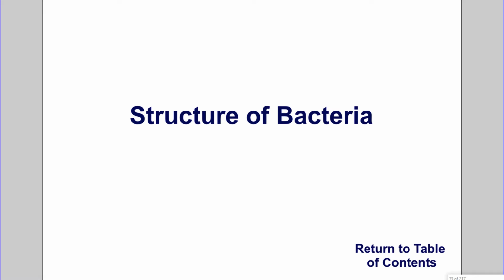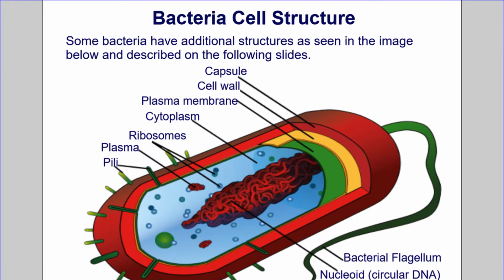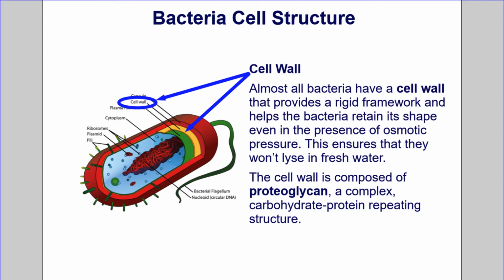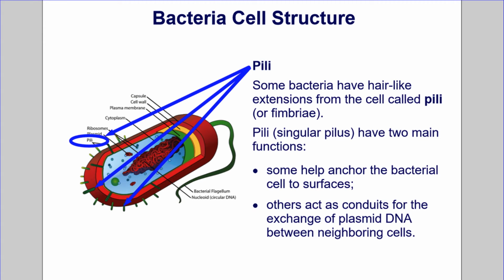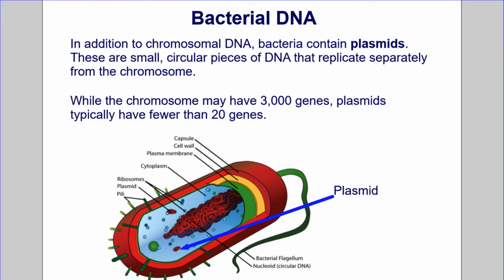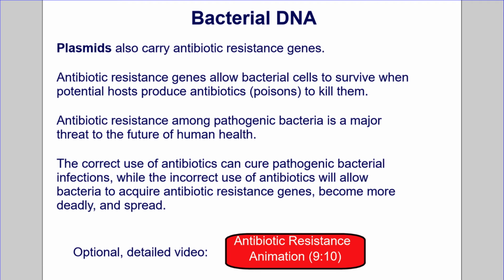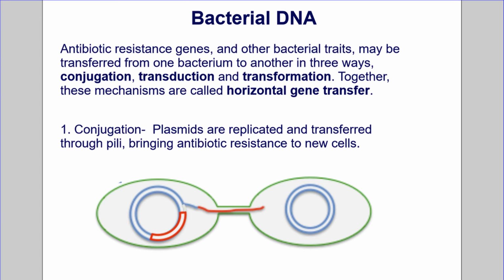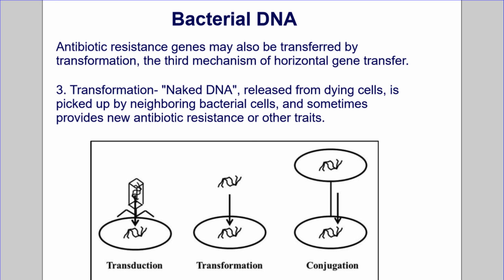Malawi Biology Microorgansisms Structure of Bacteria